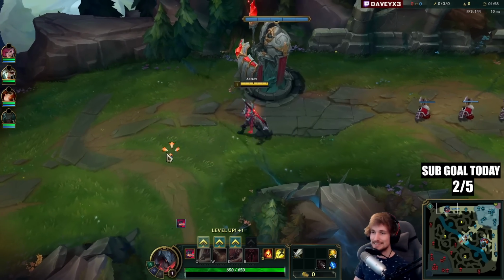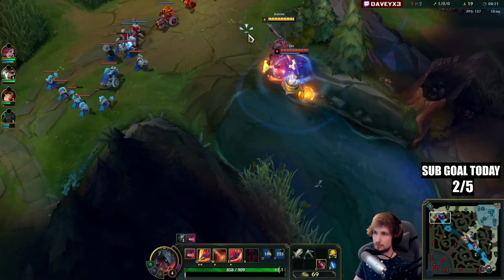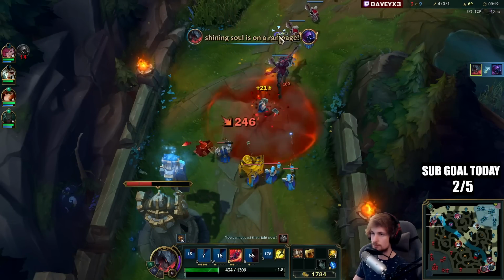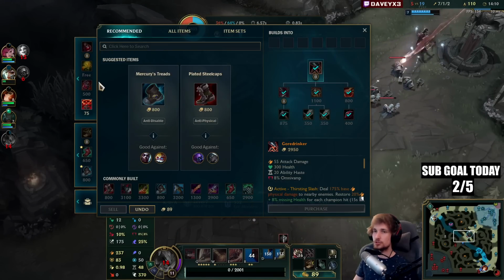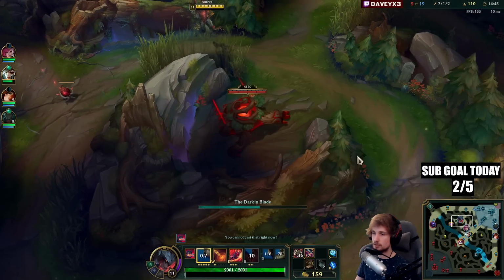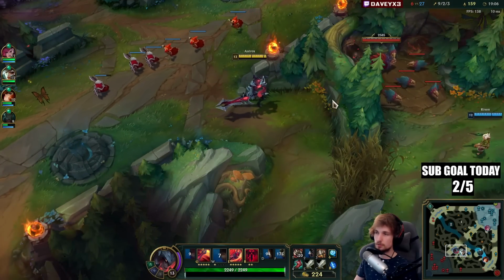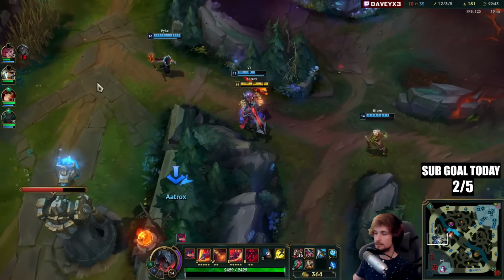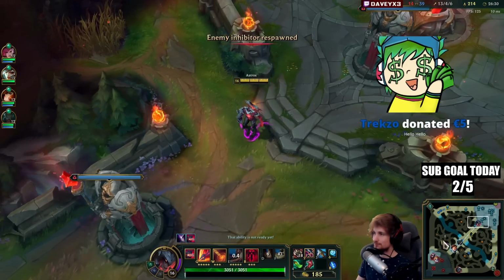AATROX TOP LEGIT FORCES ENEMY TEAM TO TILT (AATROX IS A BEAST) - S13 Aatrox TOP Gameplay Guide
League of Legends Season 13 Aatrox Toplane Gameplay Guide!

Season 13 Aatrox Runes:
Explained at beginning of the video.

Season 13 Aatrox Build:
(hydra - goredrinker - grudge - shojin - spirit visage)
[Concepts of this video + Information + Everything you can find on my Channel]:
I'm a Challenger Top Main. Been challenger since S7/S8/S9/S10 & Season 11 and peaked 1109 LP at most. and I upload new video's everyday!